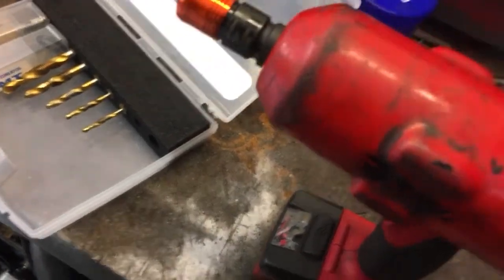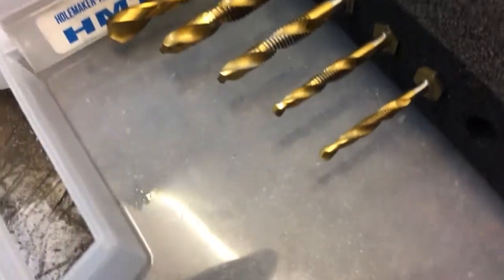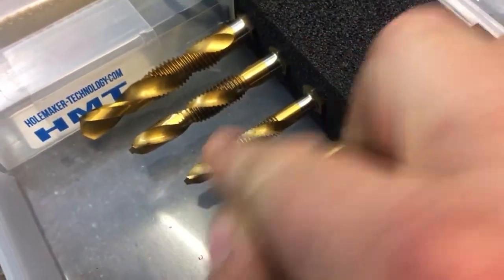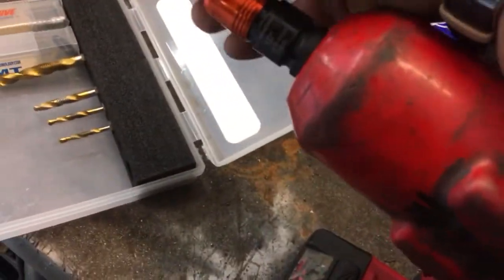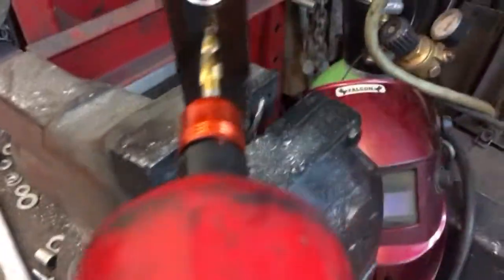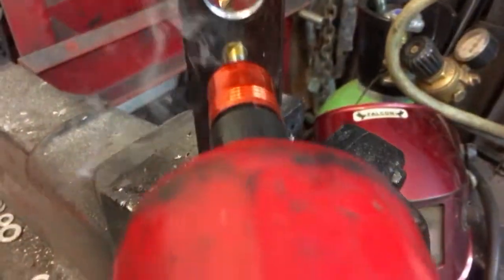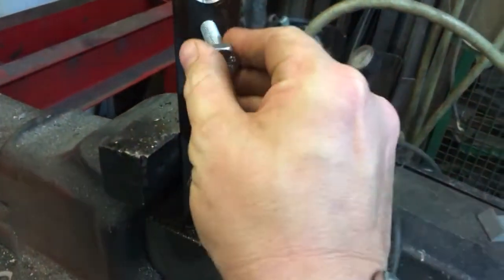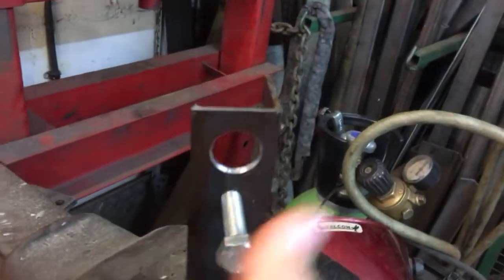Impact driver combination drill tap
Quick video of our new drill tap combo set from Nick at allfix. VERSADRIVE™ STEP DRILL BITS